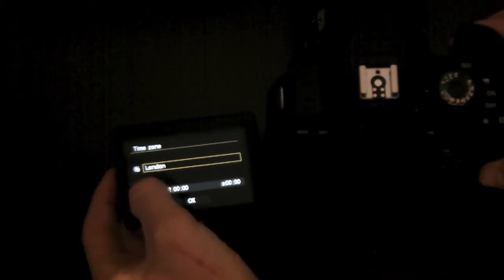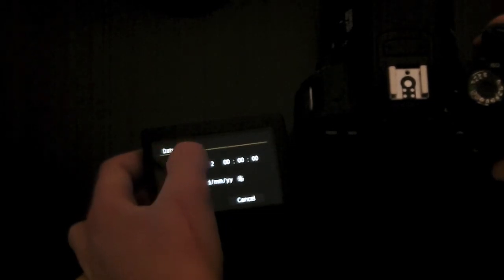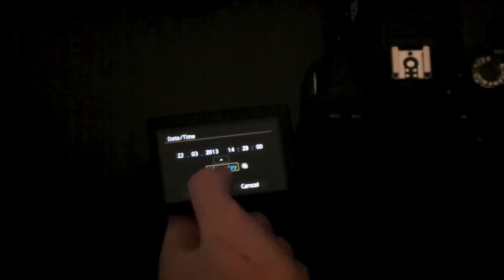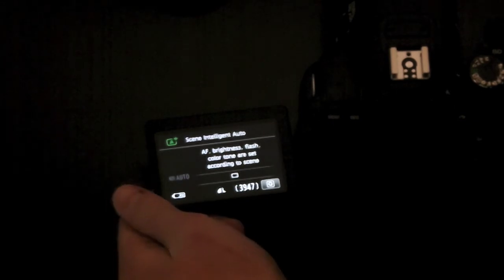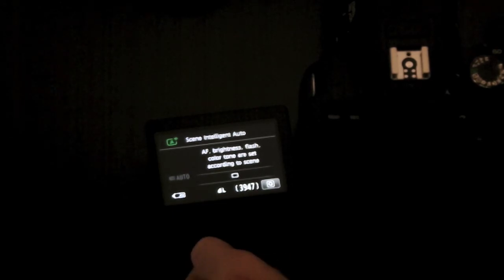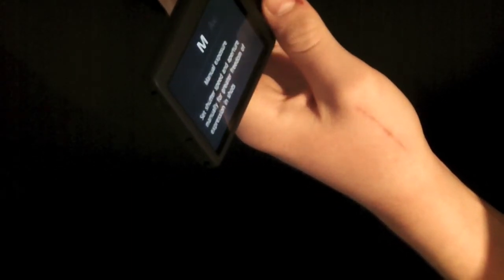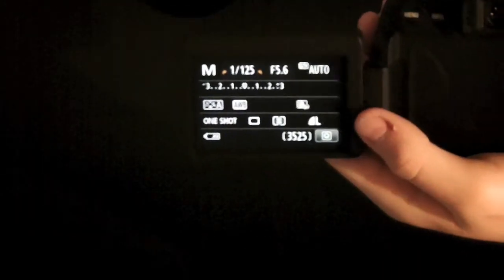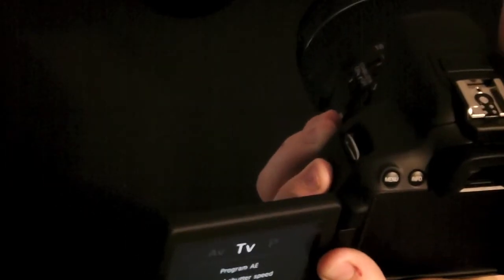Canon EOS 650D/Rebel T4i: Unboxing and Initial Impressions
Amazon UK

Amazon US